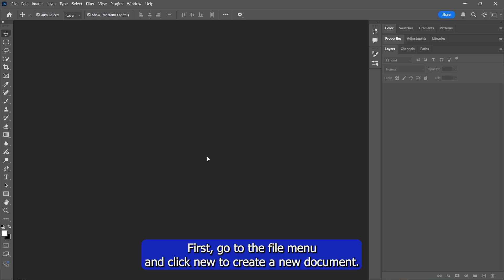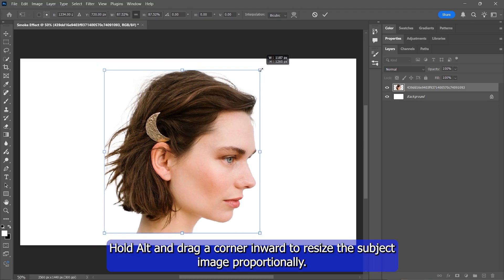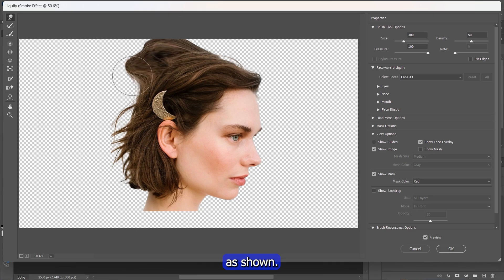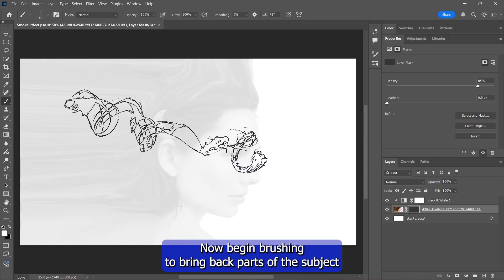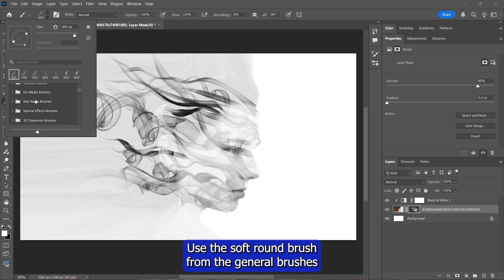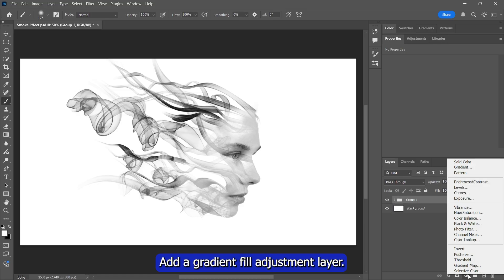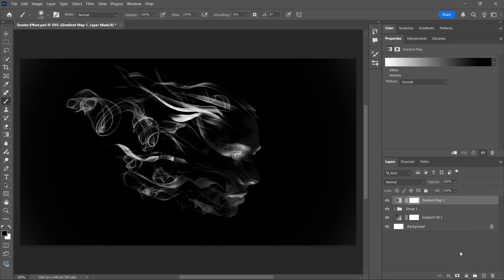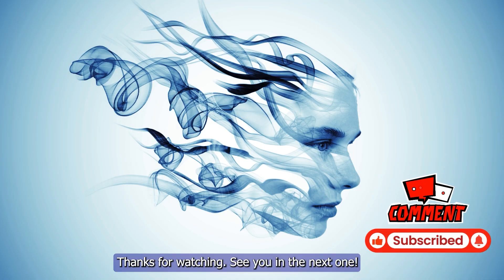Photoshop Smoke Effect – Simple & Very Easy Tutorial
Learn how to create an epic smoke effect in Photoshop with this easy step-by-step tutorial! Perfect for beginners, this video will guide you through using smoke brushes, layer masks, and adjustment layers to turn your photo into a stunning smoke dispersion effect. No advanced skills needed — just follow along and make your edits stand out!

✅ In this tutorial:
– Remove background using layer masks
– Apply liquify and smoke brushes
– Add gradient fill, gradient map & curves
– Finalize your creative smoke effect

📸 Software: Adobe Photoshop 2025

💬 Comment your results or questions below